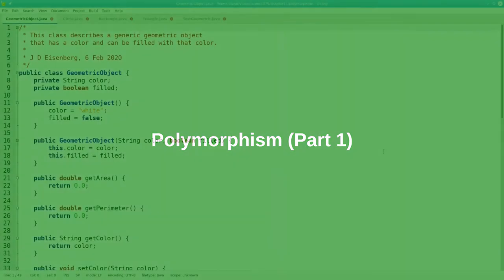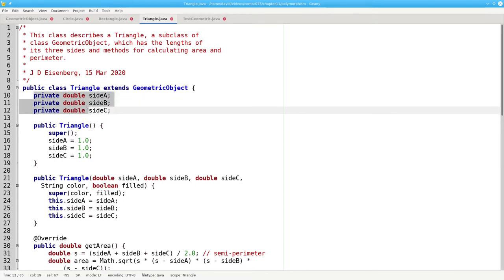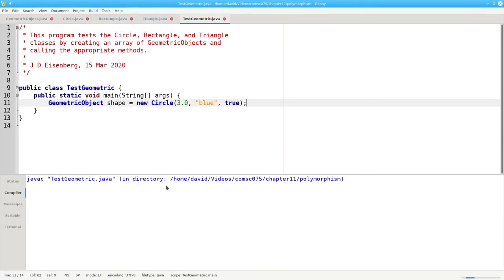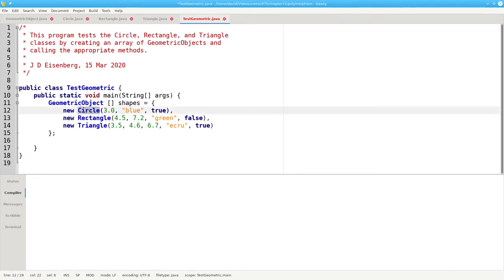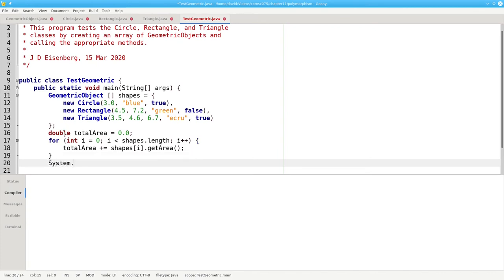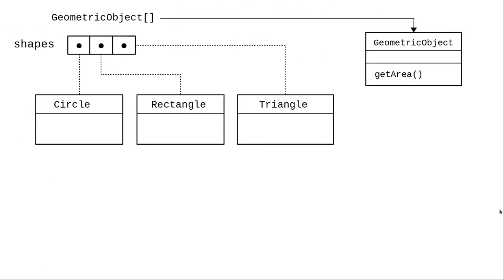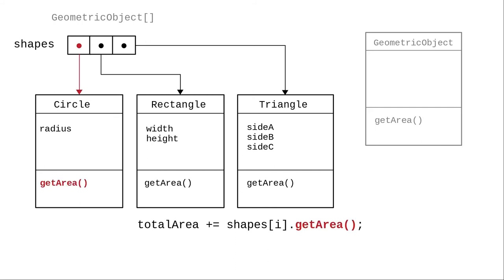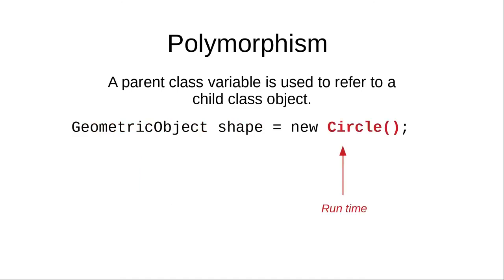Chapter 11: Polymorphism (Part 1)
A parent class variable can refer to a child class object. This is called polymorphism, and this video introduces the concept.